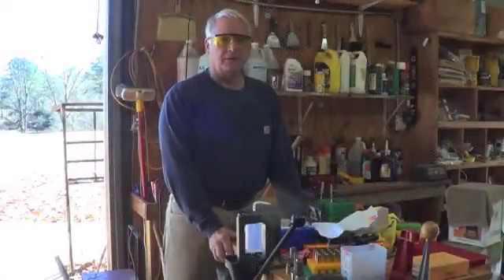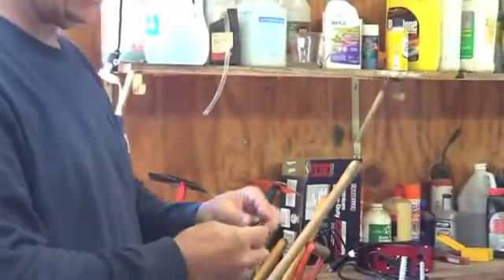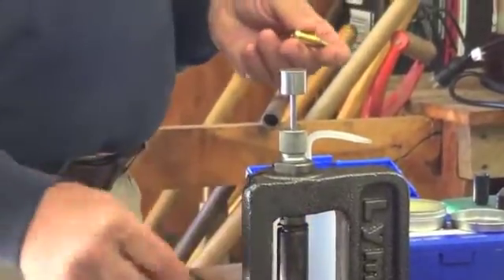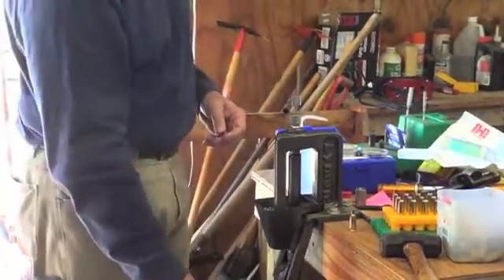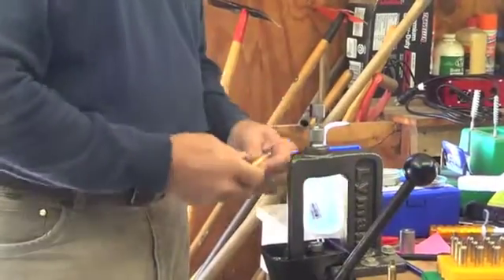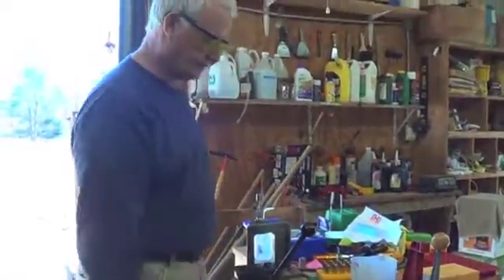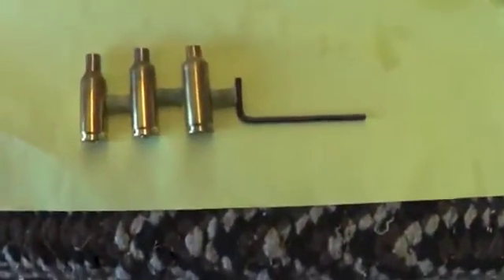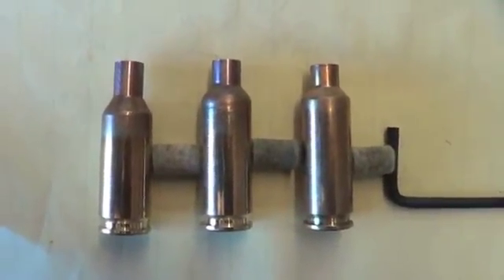Hydro Forming Dasher Brass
A short video of the hydraulic die process of forming 6mm dasher brass from 6mmBR brass.